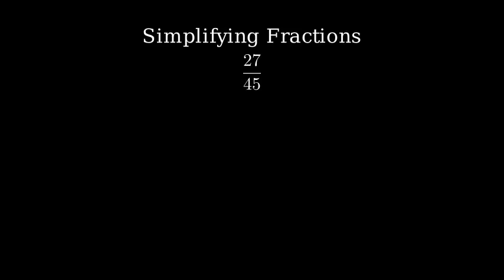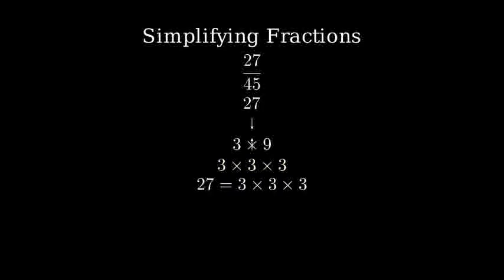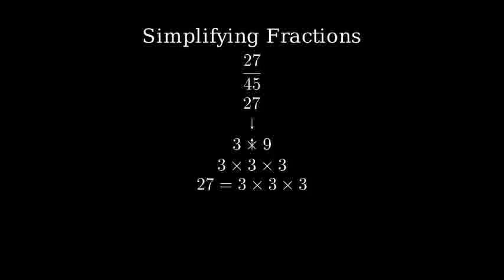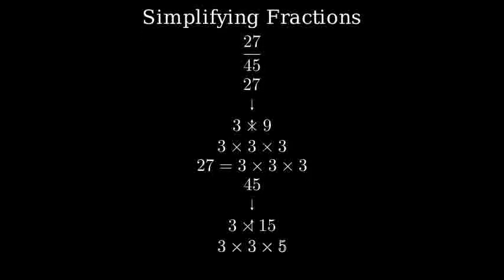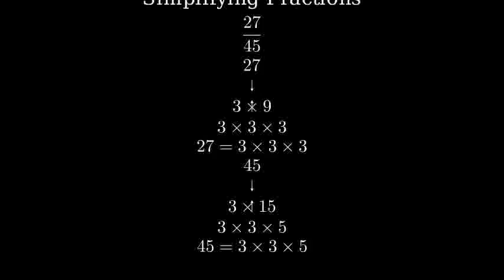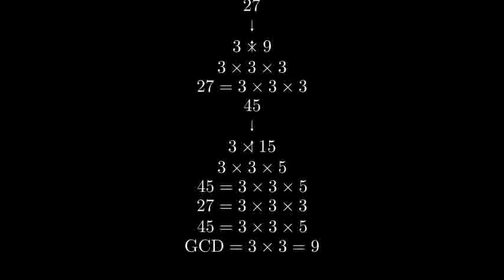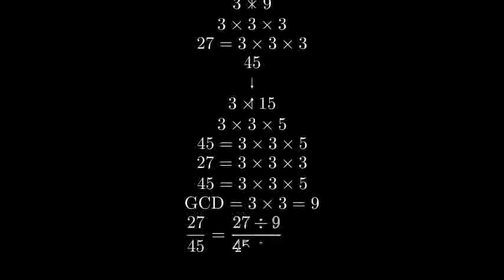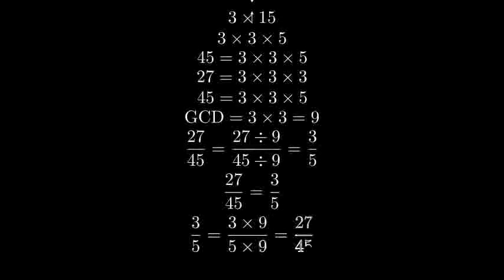How to Simplify the Fraction 27/45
1. **Find the Greatest Common Divisor (GCD)**:
   - To simplify a fraction, first find the greatest common divisor (GCD) of the numerator (27) and denominator (45).
   - The factors of 27 are: 1, 3, 9, 27.
   - The factors of 45 are: 1, 3, 5, 9, 15, 45.
   - The GCD of 27 and 45 is **9**.

2. **Divide both the numerator and the denominator by the GCD**:
   - Divide the numerator (27) by 9: 27 ÷ 9 = 3
   - Divide the denominator (45) by 9: 45 ÷ 9 = 5

3. **Simplified Fraction**:
   - The simplified fraction is **3/5**.

Final Answer:
- Simplified Fraction: **3/5**